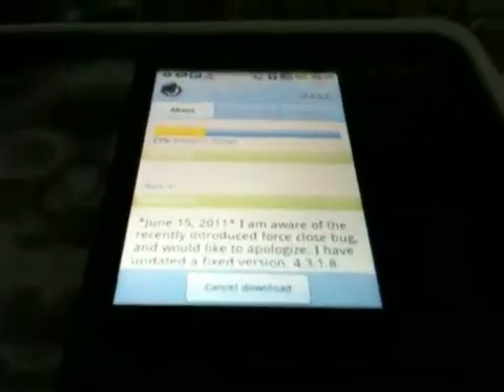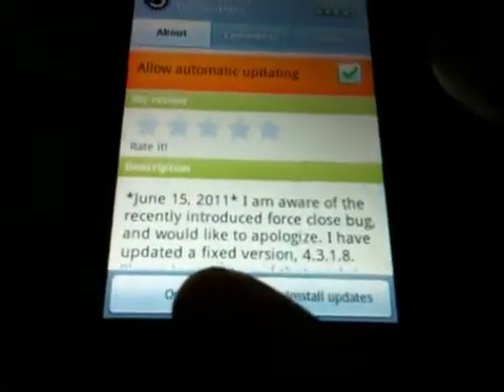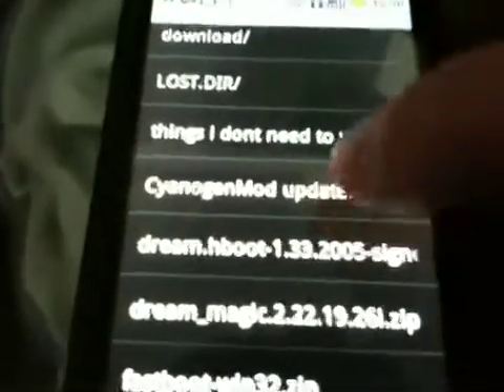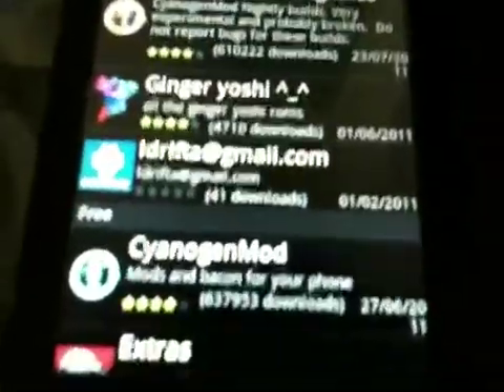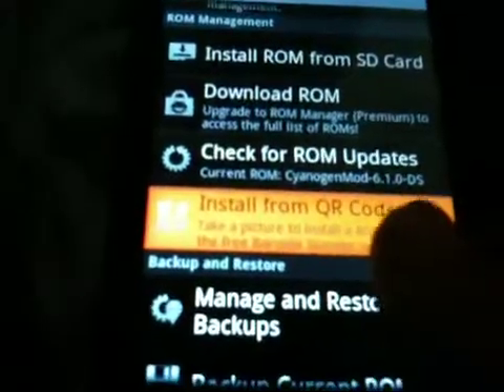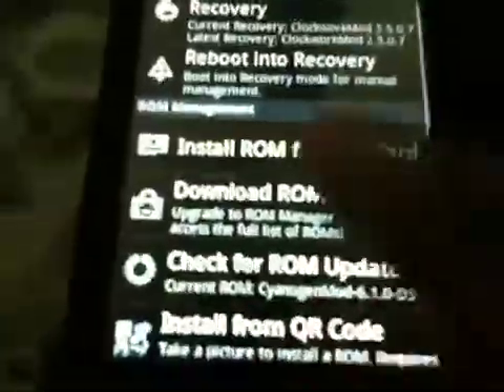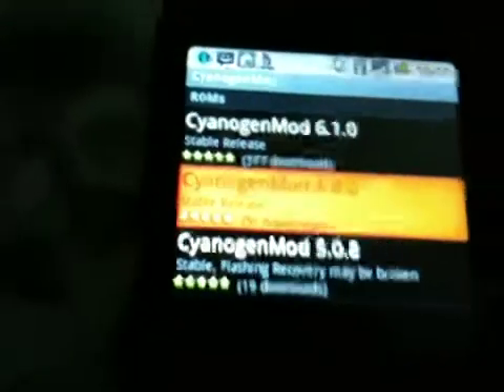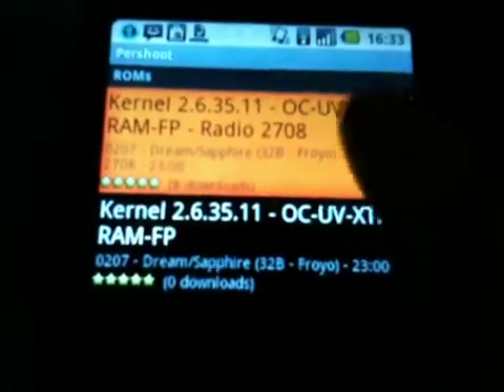How to install a rom on htc dream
This is the new easiest way to install a rom on your phone.